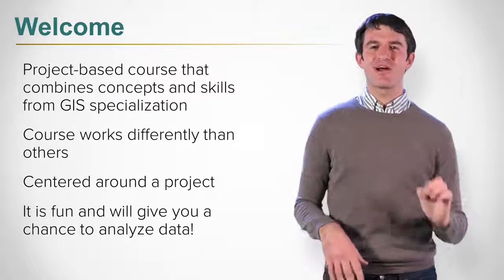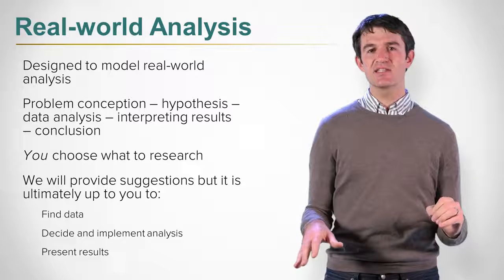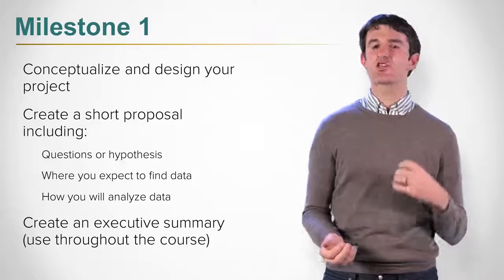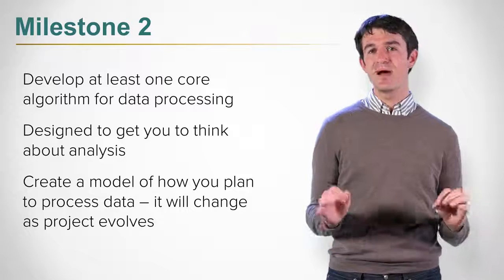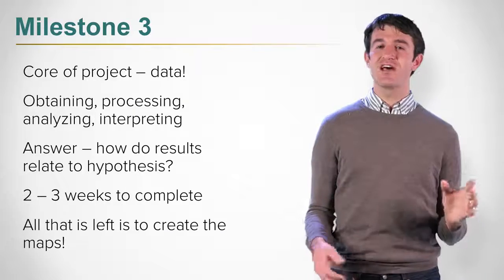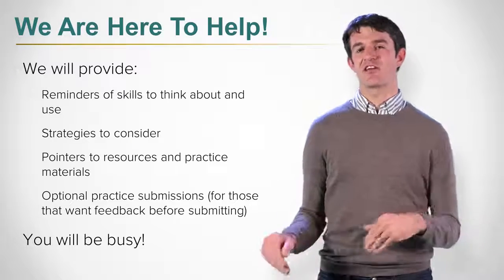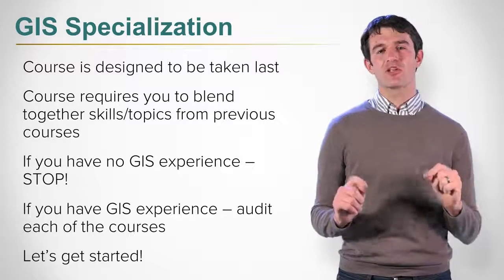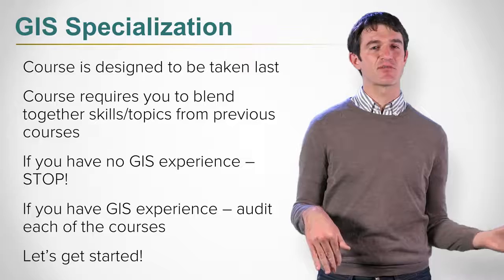Course Overview - Geospatial Analysis Project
Link to this course:
Geographic Information Systems  (GIS) Specialization
In this project-based course, you will design and execute a complete GIS-based analysis – from identifying a concept, question or issue you wish to develop, all the way to final data products and maps that you can add to your portfolio. Your completed project will demonstrate your mastery of the content in the GIS Specialization and is broken up into four phases:

Milestone 1: Project Proposal - Conceptualize and design your project in the abstract, and write a short proposal that includes the project description, expected data needs, timeline, and how you expect to complete it.

Milestone 2: Workflow Design - Develop the analysis workflow for your project, which will typically involve creating at least one core algorithm for processing your data. The model need not be complex or complicated, but it should allow you to analyze spatial data for a new output or to create a new analytical map of some type.

Milestone 3: Data Analysis – Obtain and preprocess data, run it through your models or other workflows in order to get your rough data products, and begin creating your final map products and/or analysis.

Milestone 4: Web and Print Map Creation – Complete your project by submitting usable and attractive maps and your data and algorithm for peer review and feedback.
Geographic Information System (GIS), Data Analysis, Project, Map Analysis, Project Management
Excellent course, I really liked pursuing the project of my choice and facing and demolishing all the challenges I faced on my way to the completion of the project.,Great class, helpful professor and admin!  Definitely scratched the core of arcGIS, and will be doing more analysis in the future!
In this milestone, you will have weeks 1 and 2 to build a project proposal that contains your research question or hypothesis, background information, potential data sources and methods, and your expected results. This proposal will lead you into future milestones by providing a guide to help keep your analysis on track. You will start by getting an overview of the entire project and the assignment for this first milestone. From there, you will learn about some sources for project ideas and data sources and look at an example project proposal.